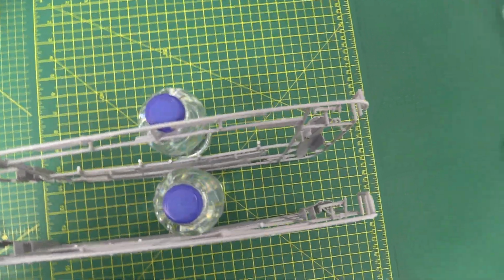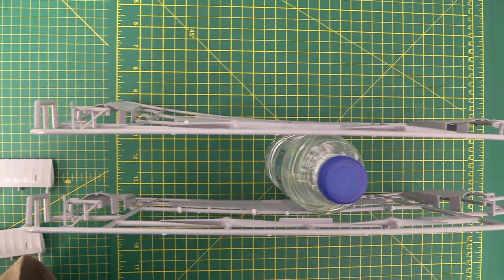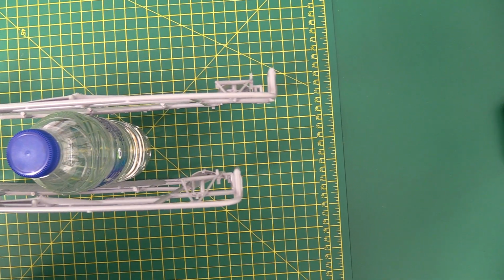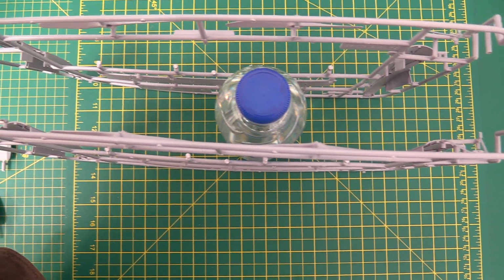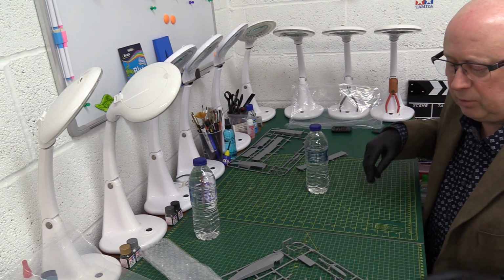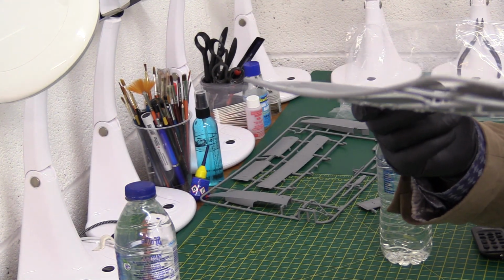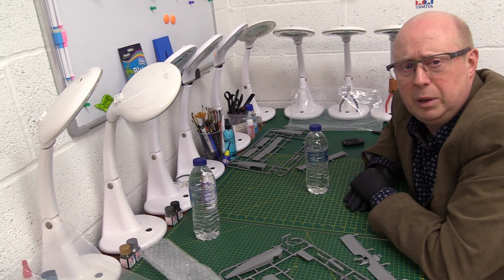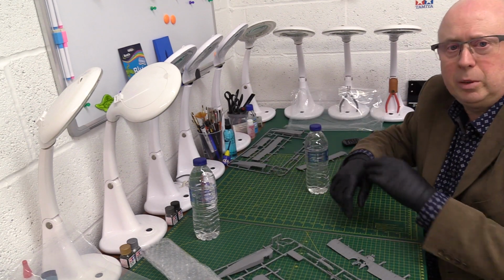Meng Dr.1 Sprue B DEFECT: FAIL YET AGAIN! (Part 5).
The thumbnail photo for this vid shows what the sprue SHOULD look like! (WNW Test shot).

Meng fail again with yet another delivery of replacement Sprue B parts that are WARPED!

The QS-002 Fokker Triplane is plagued with manufacturing defects on this sprue and this is the 6th consecutive attempted replacement of the original faulty sprue.

Astonishingly, they have just sent me 2 more BAD sprues!

Here we take a closer at look at these awful sprues...

In the meantime, I recommend that you AVOID THIS KIT!